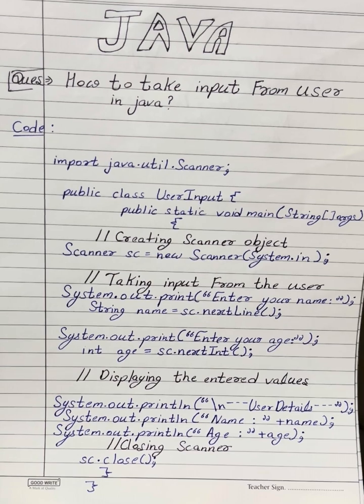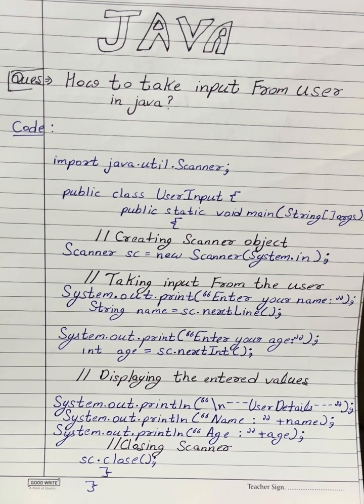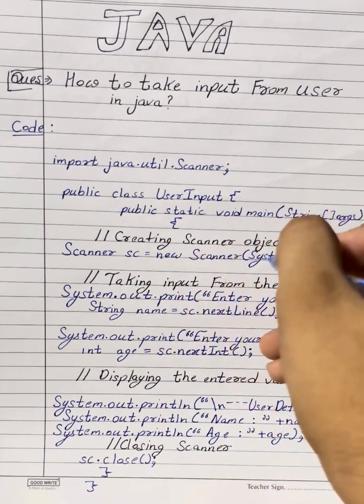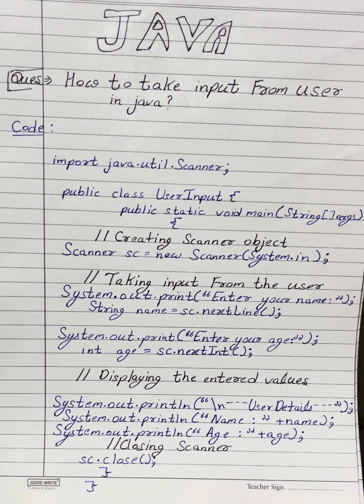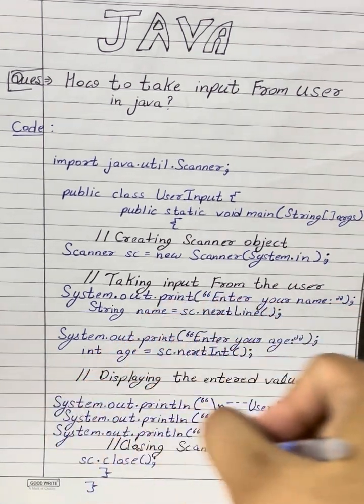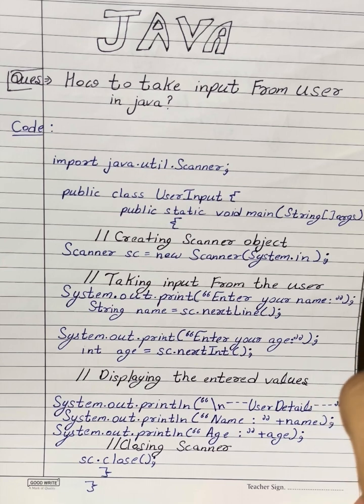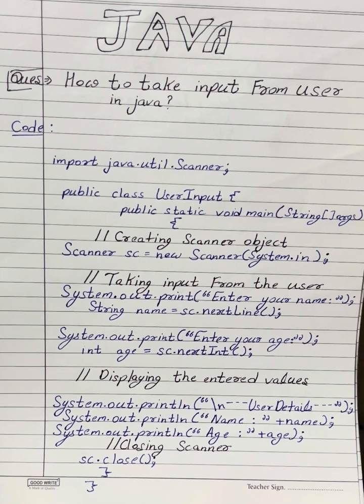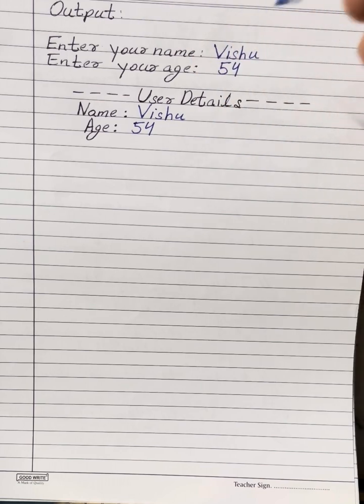How to Take Input from User in Java | Complete Java Tutorial for Beginners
Learn how to take input from the user in Java with this complete beginner-friendly tutorial. In this video, you'll understand the complete concept of user input in Java, why it is important, how input is taken from the keyboard, and how to write a Java program that accepts user input. The program is explained line by line so you can understand every statement clearly.

📚 In this video, you will learn:
✔ What is user input in Java?
✔ Why do we need user input?
✔ Steps to take input from the user
✔ Complete Java program
✔ Line-by-line program explanation
✔ Different types of user input
✔ Common mistakes beginners should avoid
✔ Best practices for writing input programs in Java

This tutorial is perfect for Java beginners, BCA, MCA, B.Tech, Computer Science students, and anyone learning Core Java from scratch.